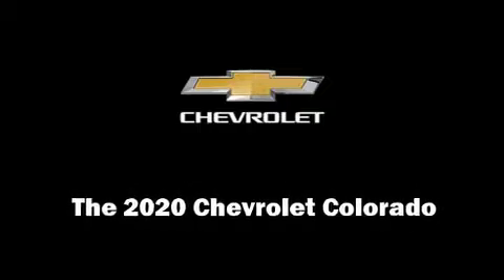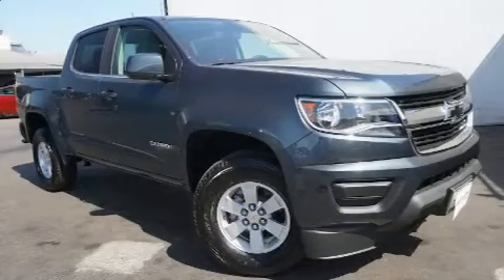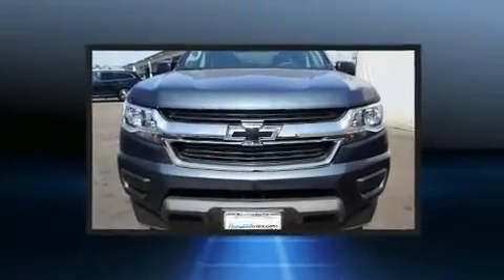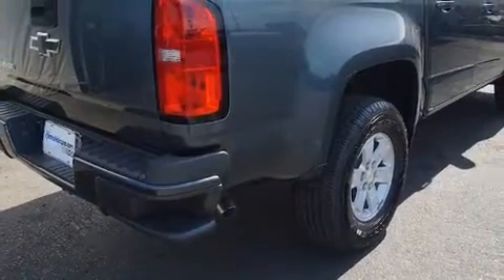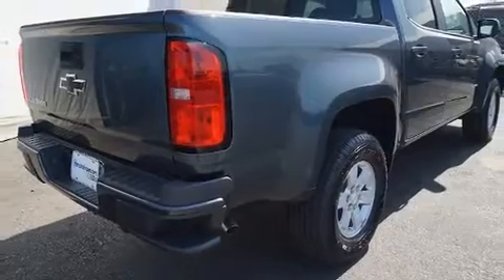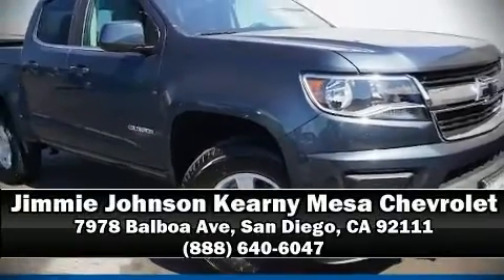2020 Chevrolet Colorado 2WD Work Truck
Climb inside the 2020 Chevrolet Colorado. This 4 door, 5 passenger truck is ready to drive off the showroom floor! Smooth gearshifts are achieved thanks to the 2.5 liter 4 cylinder engine, and for added security, dynamic Stability Control supplements the drivetrain. Chevrolet prioritized practicality, efficiency, and style by including: variably intermittent wipers, a rear step bumper, front bucket seats, air conditioning, power windows, remote keyless entry, and more. Audio features include an AM/FM radio, and 6 speakers, enhancing the audio experience throughout the interior. With side curtain airbags supplementing the rest of the safety network, you can be assured that you and your passengers will experience top-tier protection. We have a skilled and knowledgeable sales staff with many years of experience satisfying our customers needs. We'd be happy to answer any questions that you may have. We are here to help you.